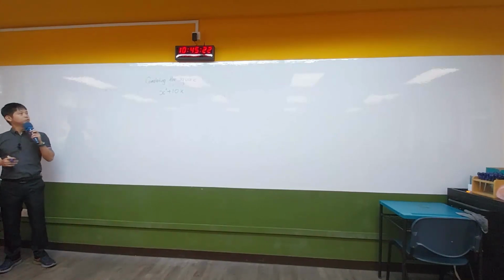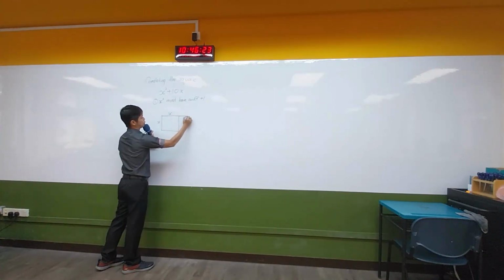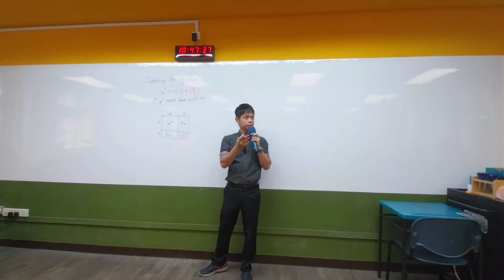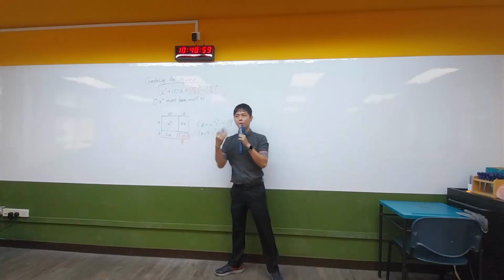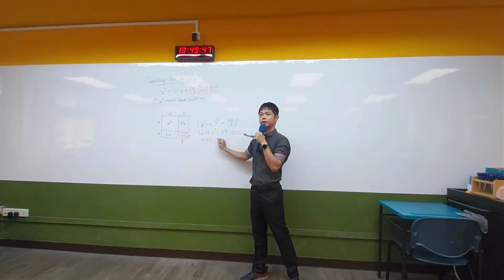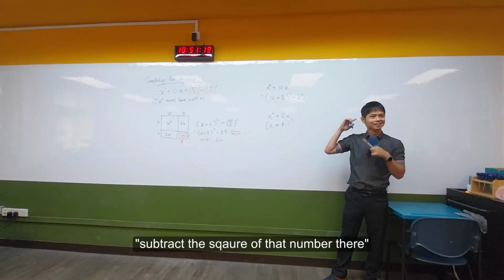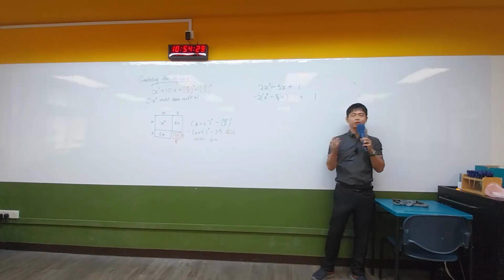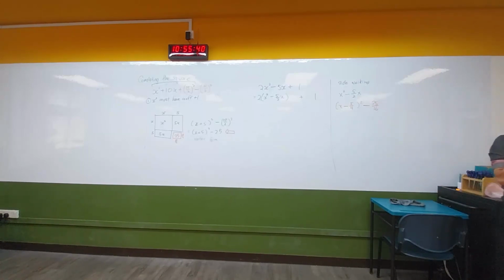Completing the Square